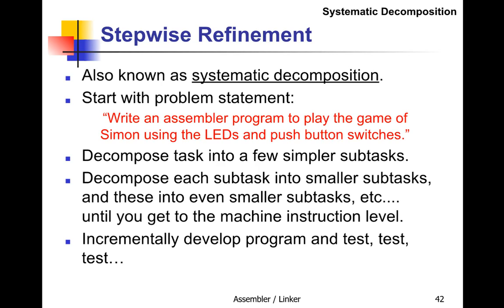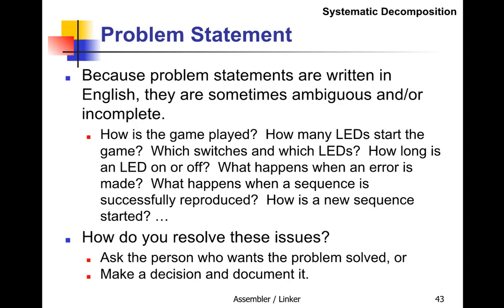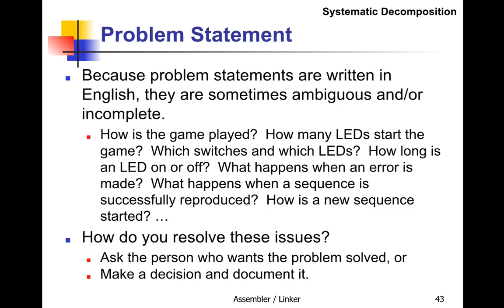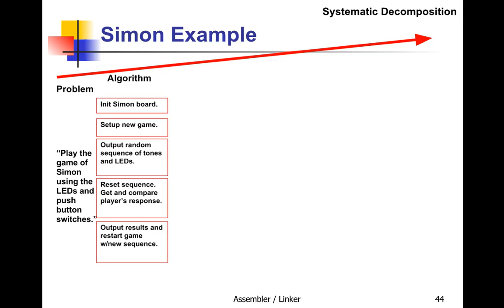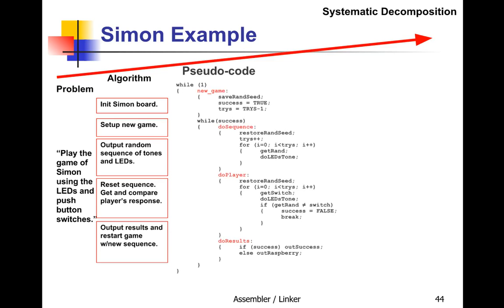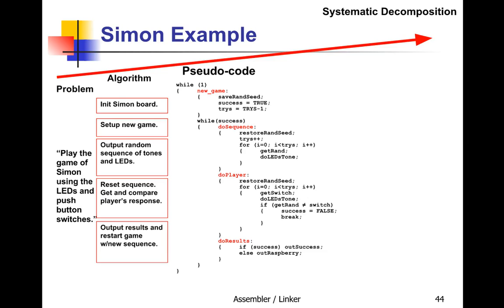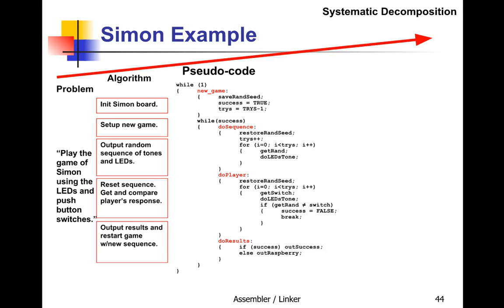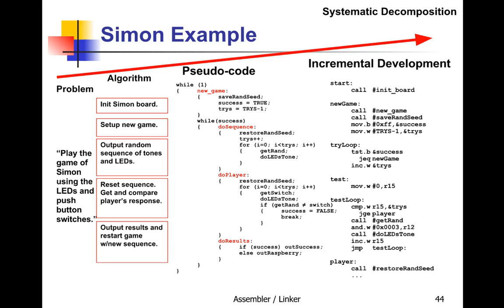Assembler Linker 5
Systematic Decomposition